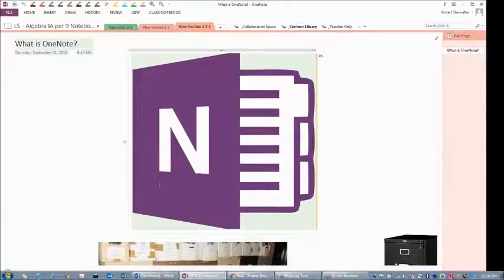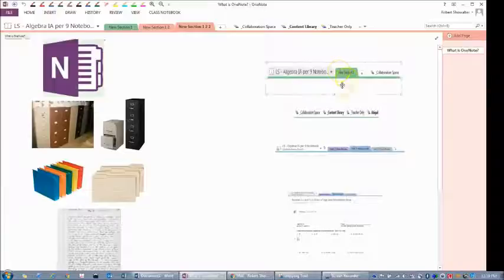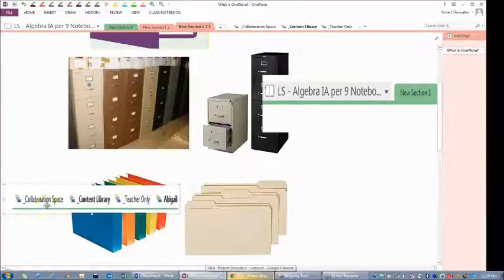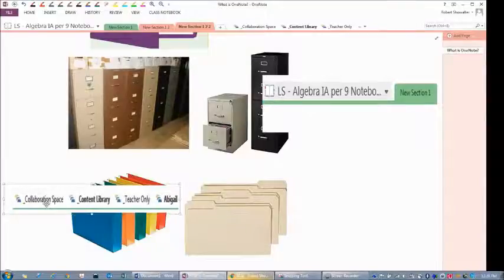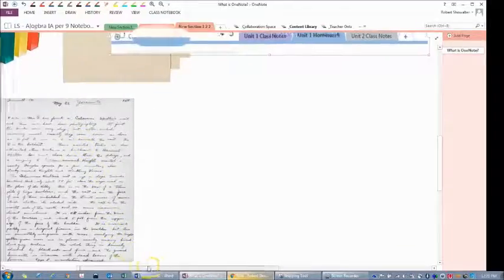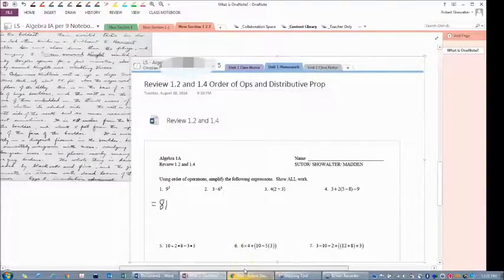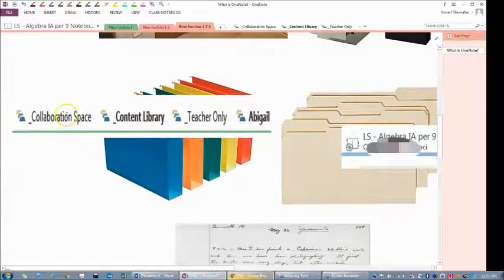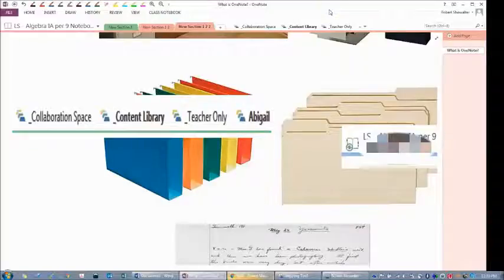1 What is OneNote for Students